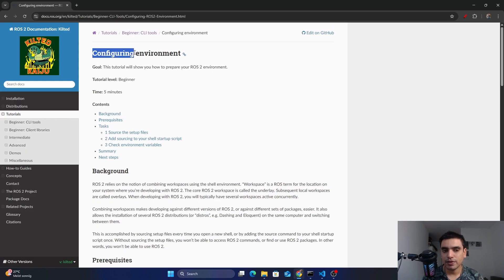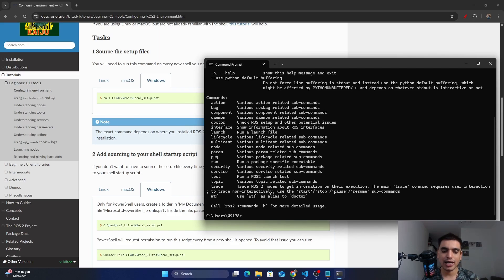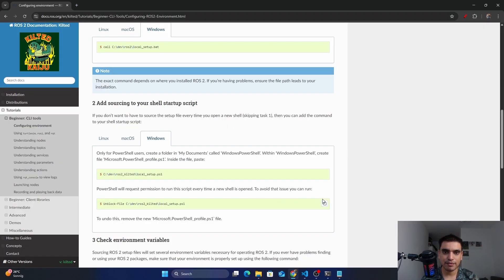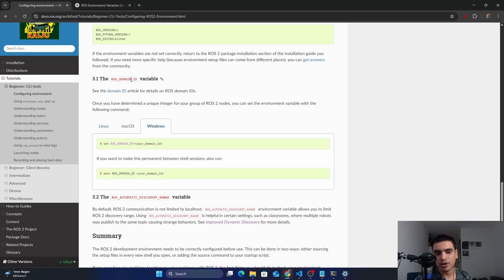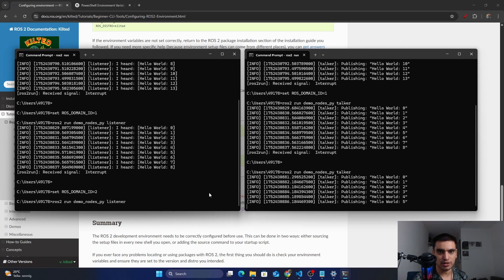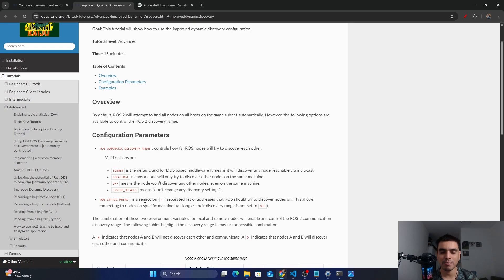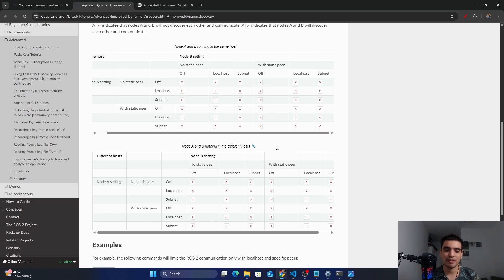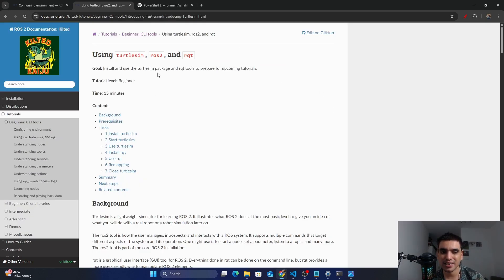ROS 2 CLI Tools – Part 1: Configuring Environment [Full Guide]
Welcome to Part 1 of the ROS 2 CLI Tools Tutorial Series! 🚀
In this video, we’ll walk you through the essential environment setup needed to start using ROS 2 command-line tools effectively. Whether you’re a beginner or brushing up your skills, this guide will help you prepare your system for working with ros2 commands like topic, node, service, and more.

🔧 What You’ll Learn in This Video:

What are ROS 2 CLI tools?

How to configure the ROS 2 environment

Setting up environment variables (ROS_DOMAIN_ID, ROS_AUTOMATIC_DISCOVERY_RANGE & ROS_STATIC_PEERS)

📌 ROS 2 Version: Kilted Kaiju
💻 Tested on: Windows 11